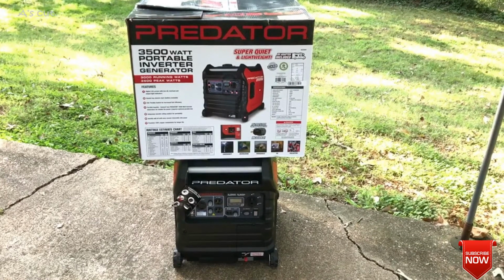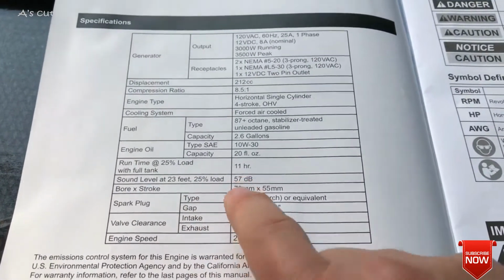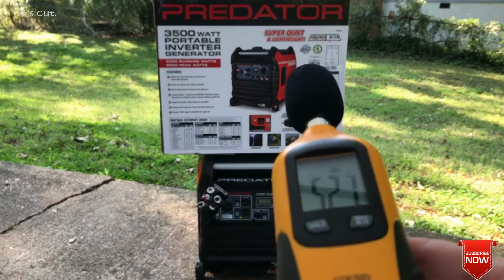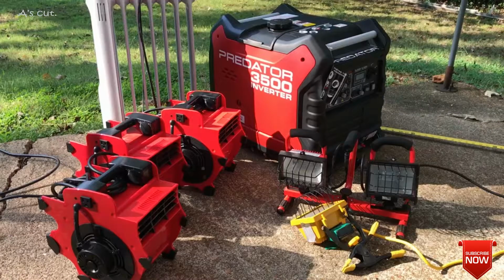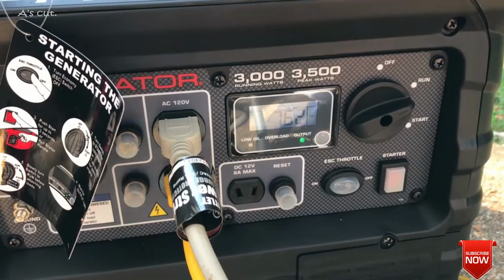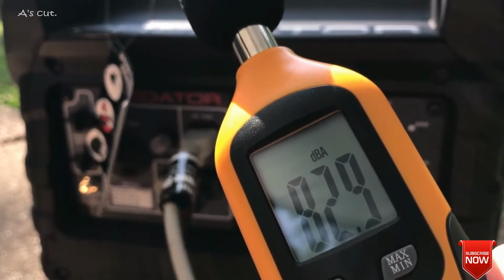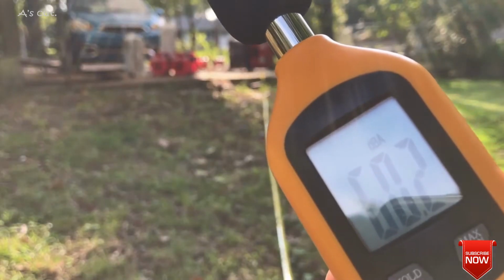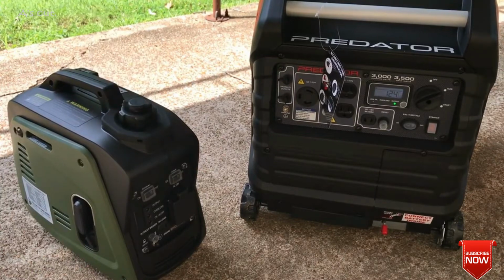SLIGHTLY MORE INTENSE ESSENTIALS BEYOND SURVIVAL GEAR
Essential survival gear that can make the difference between life and death … this article includes new cutting edge gear and tools that aid in basic survival needs like fire, food and water, weapons for self-defense, security, stealth and a lot more.
When it comes to the best survival gear, fire, food, water, and shelter are top priorities. In our list of the top essential and survival gear products we’ve chosen tools that aid in fire, food, water, self-defense, security, stealth and shelter building.

Cleaning Agent
1. Portable Alcohol
Free Hand Sanitizer Travel Size Disinfecting Gel, Rinse Free, Natural Safety All-Purpose Cleaner for Kids & Adults, Door Handles, Mice, 24-Hour Protection for Adults & Kids
Food
2. Emergency Food Supply Variety Pack
104 serving complete survival food kit provides a delicious variety of ready-to-eat food including breakfast, lunch, and dinner, fruit, vegetables, snacks, and milk
25 YEAR SHELF LIFE - With a 25-year shelf life, our emergency foods are designed to withstand the test of time, reducing waste and worry when maintaining disaster preparedness kits
Water
3. LifeStraw Personal Water Filter
Reusable LifeStraw Go BPA-free water bottle filters water while drinking; great for travel, backpacking, camping, and emergency kits
4. Signals and Maps Compass
Alritz Emergency Survival Kit
Rotating bezel: bi-directional
Frame materials: cast aluminum
Damping process: induction (no liquid Req.)
5. 3500 Watt Super Quiet Inverter Generator
212cc air-cooled OHV gas engine
11 hour run-time @ 25% capacity
Digital LCD Screen with low oil, overload and output light indicators
Integrated smooth-rolling casters for portability
Electronic overload protection
6. Goal Zero Nomad 7 Solar Panel
The Nomad 7 will directly charge most USB and 12V devices (not tablets). Most handheld USB devices, including: Cell phone, smart phone, GPS, MP3 player
The Nomad 7 works best with the following Goal Zero products: Goal Zero Switch 8 & 10 Recharger, Flip 10 & 20 Recharger,  Venture 30, Rock Out Portable Speakers, and Lighthouse Lanterns
7. No-Spill 1450 5-Gallon Poly Gas Can (CARB Compliant)
Thumb button control for precise pouring
7/8-inch funnel spout fills even the smallest equipment
Attached dust cover keeps your spout clean
CARB and EPA compliant
8. First Alert Standard Home Fire Extinguisher
First alert's home1 fire extinguisher is UL rated 1 A: 10 B:C; it features durable all metal construction with a commercial grade metal valve and trigger
Multi purpose fire extinguisher fights wood, paper, trash, plastics, gasoline, oil, and electrical equipment fires
9. Fullive Waterproof & Fireproof Document Bag
Fireproof fiberglass & Silicone coating
FIRE & WATER SAFE - Made of premium fire retardant fiberglass and silicone coated layer exterior. Waterproof and fireproof,can stand up against fire and heat up to 2000℉.
10. Frost King 6-Mil Polyethylene Sheeting
Packaged plastic sheet has dozens of uses around the home, garden and garage
Use it to cover and protect furniture, appliances and equipment
Use to make storm windows and doors and to protect building materials, machinery or other things stored outdoors
11. HotHands Hand Warmers
Quick, long-lasting heat
Simply open the package and they heat up
Easily fits inside your gloves or pocket
Each warmer provides up to 10 hours of heat